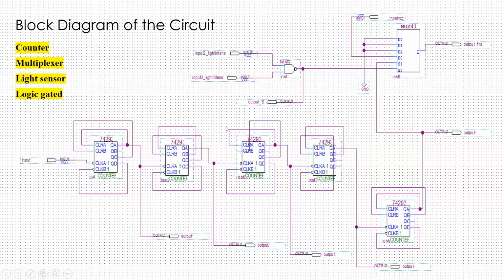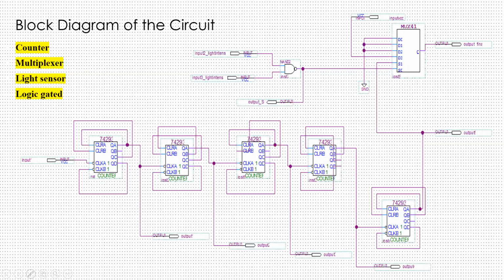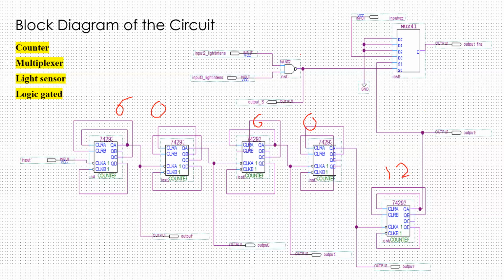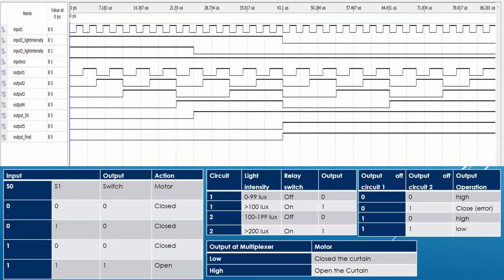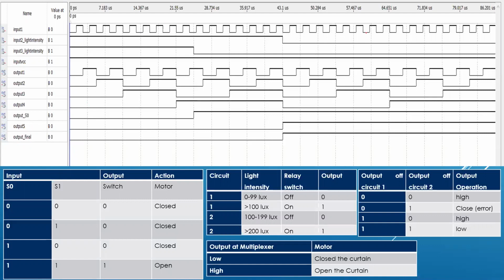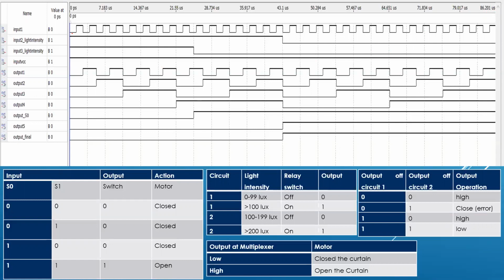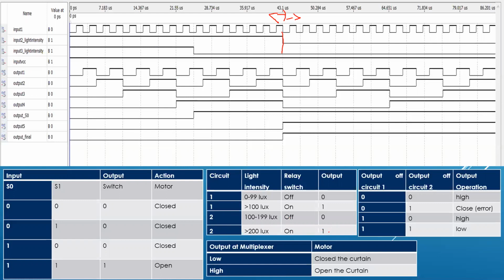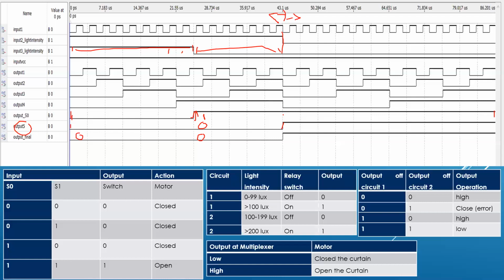presentation of AI-CURTAIN , digital electronics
seee 1223-05, 2019/2020- sem 2
Group member:
NEU JING HUI
LIM YONG SHENG
CHAI BING CHENG
MUHAMMADLUQMAN HAKIM BIN CHE LAH